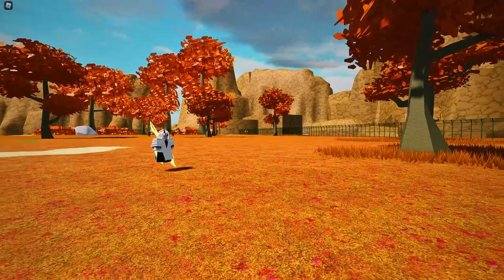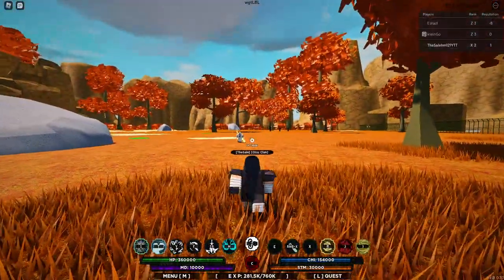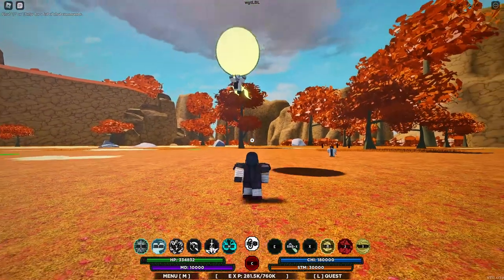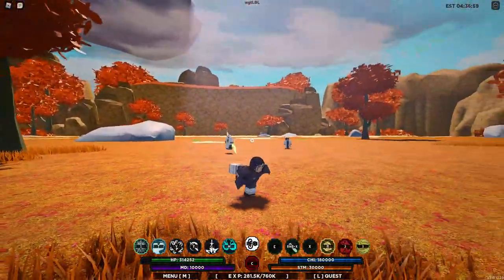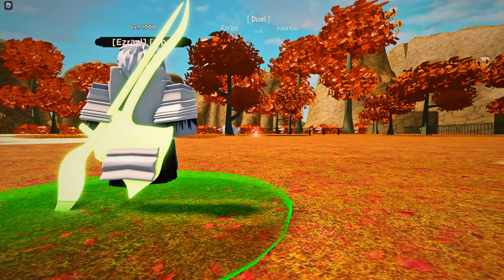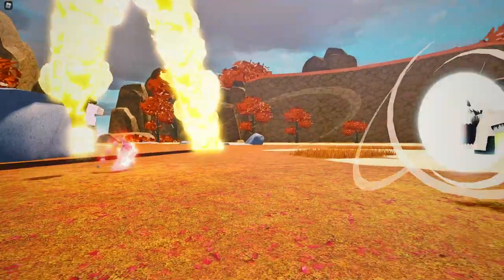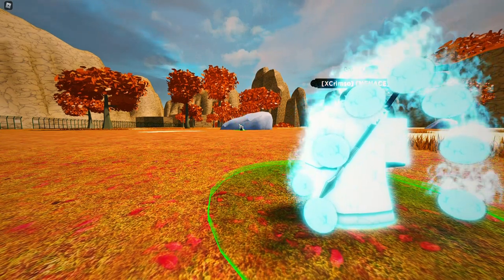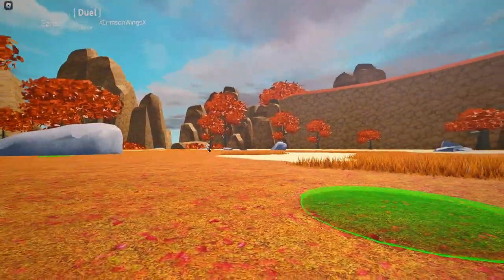SHOWCASING THE NEW RARE BLOODLINE RENSHIKI (MOMOSHIKI) + RENSHIKI VS TENGOKU & SENGOKU | SHINDO LIFE